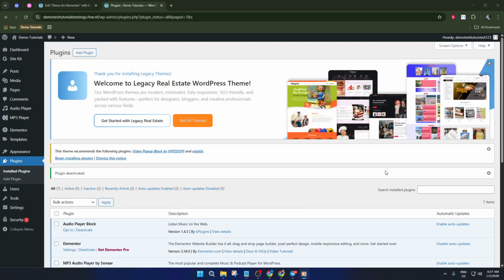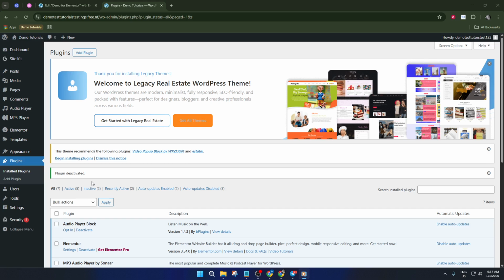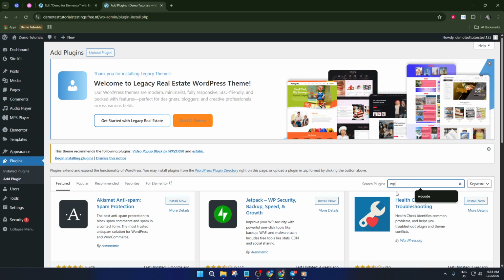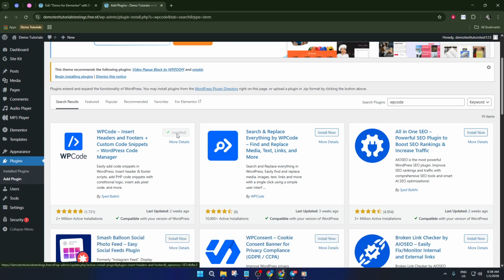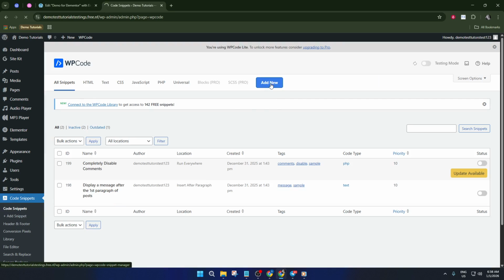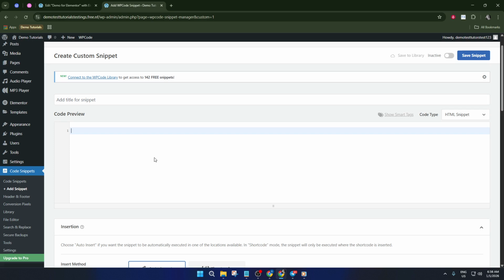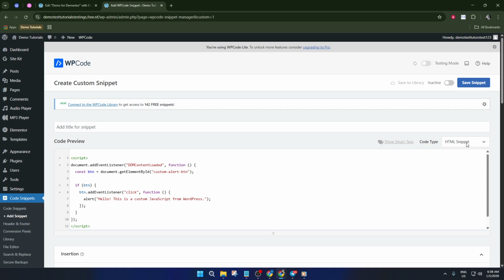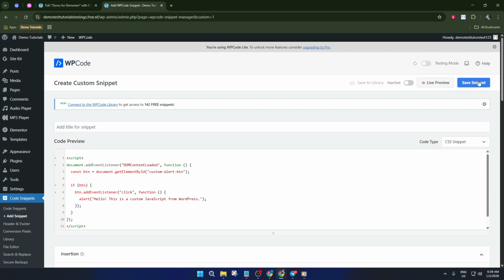How to add custom code in WordPress (Easiest Way)(2026 Guide)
Learn how to safely add custom HTML, CSS, and JavaScript code to your WordPress site without breaking your theme! In this step-by-step tutorial, we'll guide you through methods for adding code using WordPress built-in features, plugins, and theme editors.

⏱️ Timestamps:
0:00 – Introduction
1:20 – Adding HTML via Gutenberg & Classic Editor
3:45 – Safely including custom CSS (Customizer, Additional CSS)
6:15 – How to add JavaScript (wp_head, wp_footer, plugins)
9:30 – Using child themes for advanced code edits
12:00 – Best practices & safety tips

Supported platforms: WordPress.com, WordPress.org (self-hosted), Desktop & Web browsers.

By the end, you’ll know best practices for injecting code into your site, keeping your theme updates safe, and troubleshooting common issues. Perfect for WordPress beginners, bloggers, and web developers!